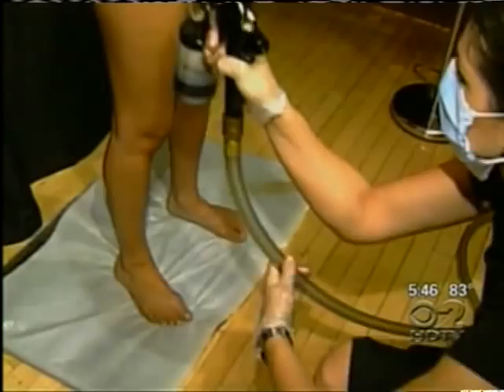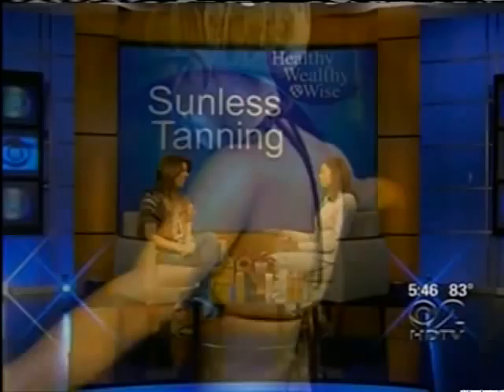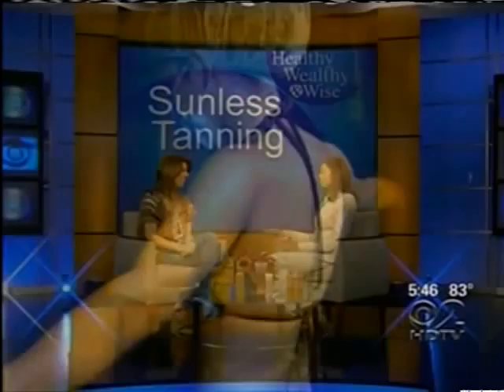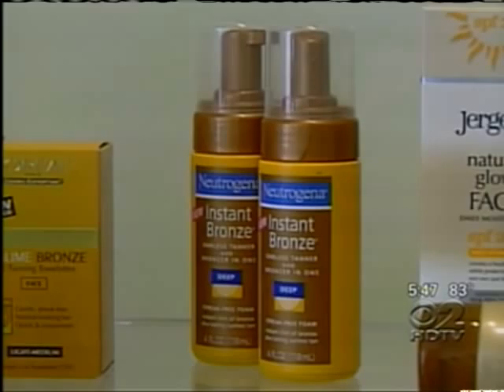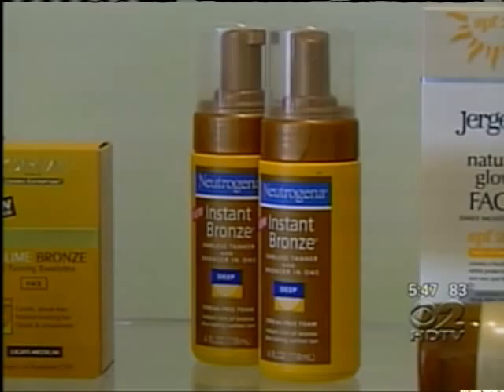WCBS: Dr. Holly Phillips & Sunless Tanning at completely bare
Dr. Holly Phillips, WCBS, talks to Cindy Barshop about sunless tanning, or "The Sculptered Tan" at completely bare